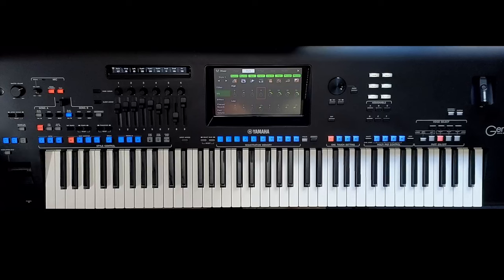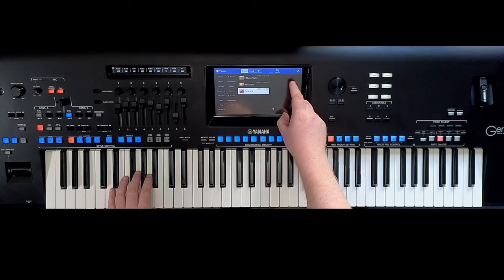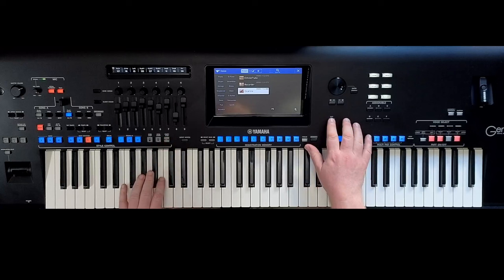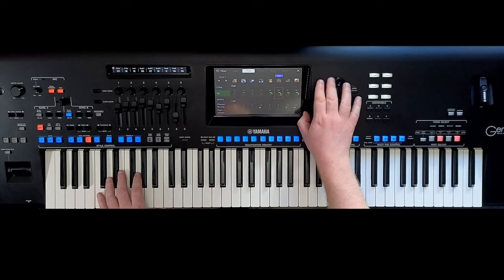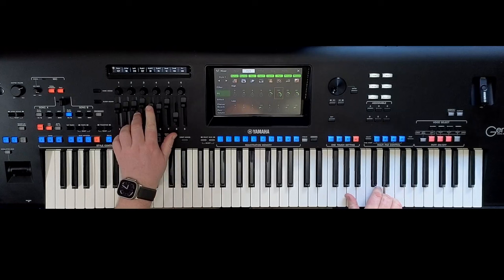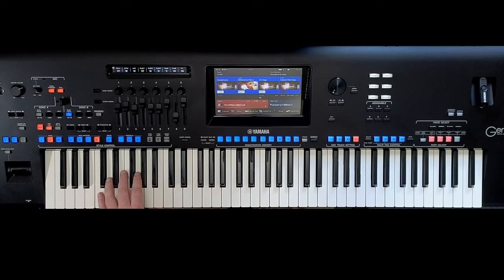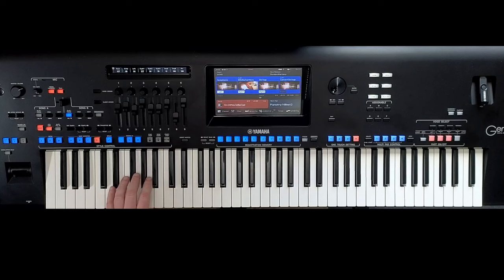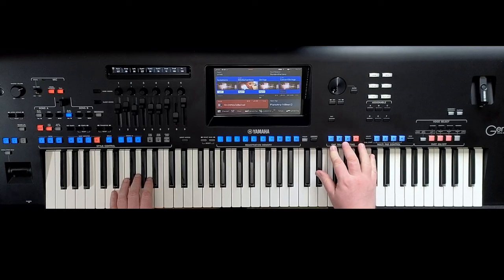Yamaha Genos Orch Movie Ballad Style - Edited OTS buttons.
This is a quick walk through of the OTS edit I have made to the style OrchMovieBallad which is one of the Yamaha Styles from PSRSX900.
It's a super style for titanic but also a great style for other big orchestral ballad pieces.